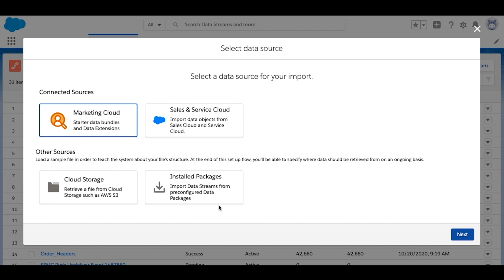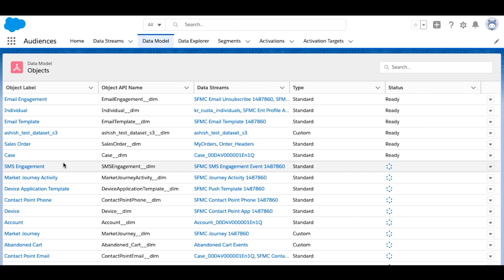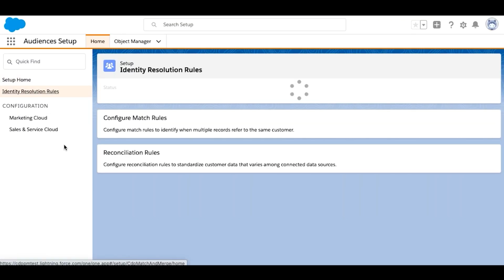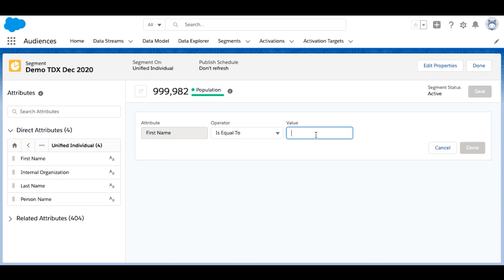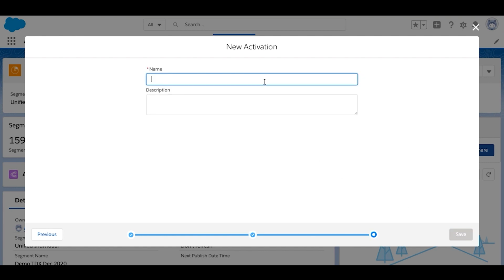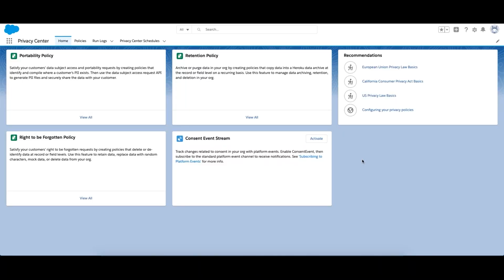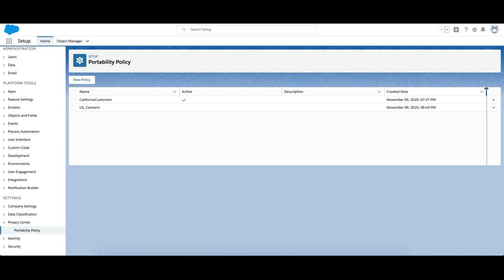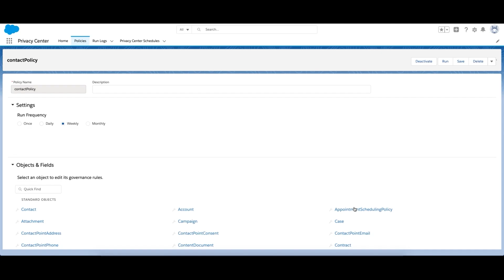Build a Next Gen Single Source of Truth